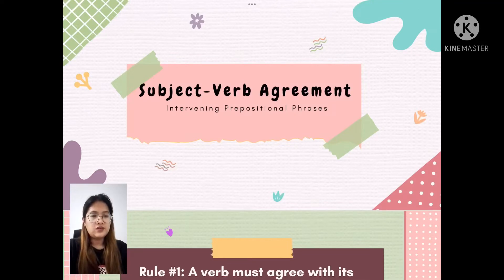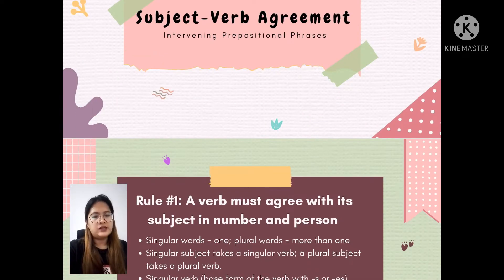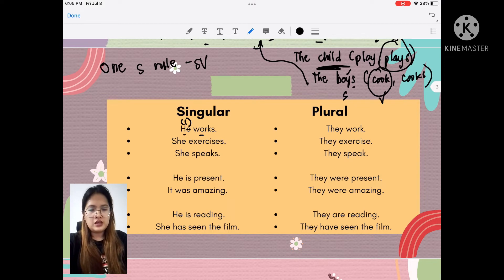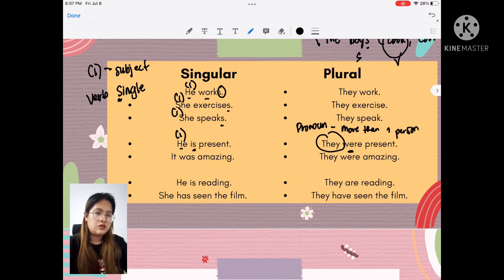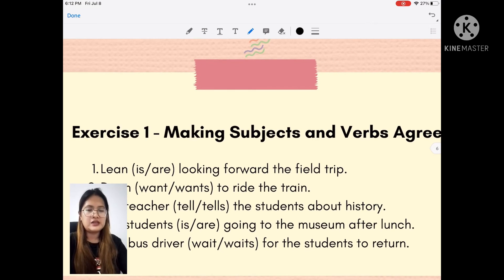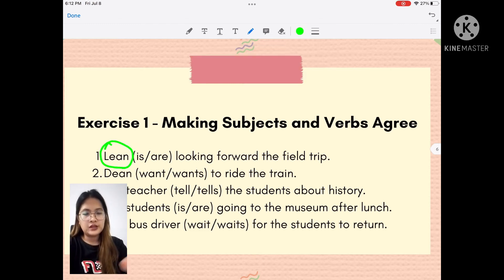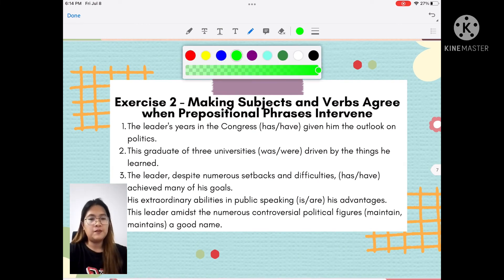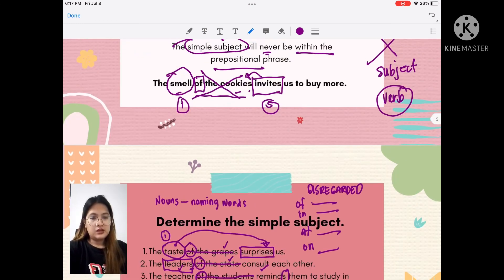Paano Maging Magaling sa English | Subject Verb Agreement Rules: Intervening Prepositional Phrases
This is the first of the next few videos about subject verb agreement rules.

Reference: Glencoe Writer’s Choice: Grammar and Composition